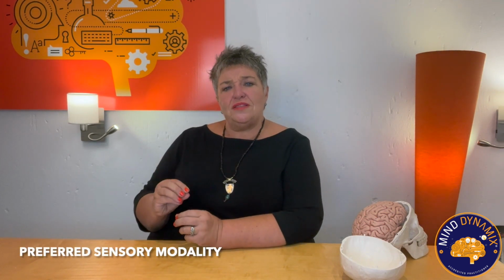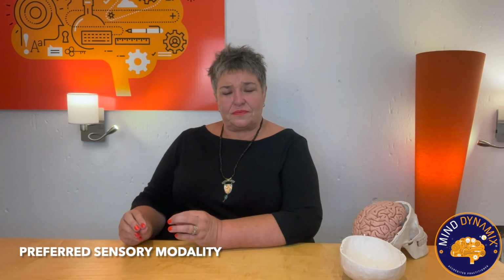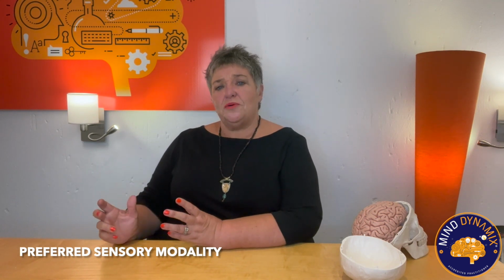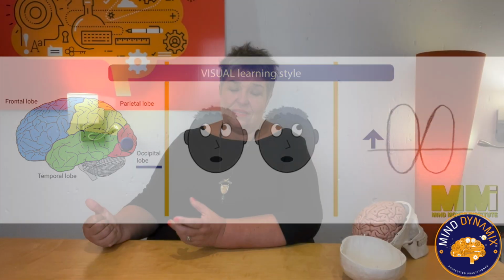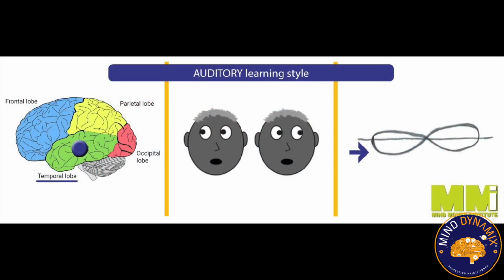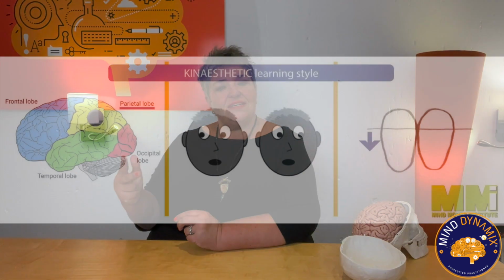13 Fin. Module 4 Supplementary Video 5 Preferred Sensory Modality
Audio corrected.  Branding logo in. All visuals in.